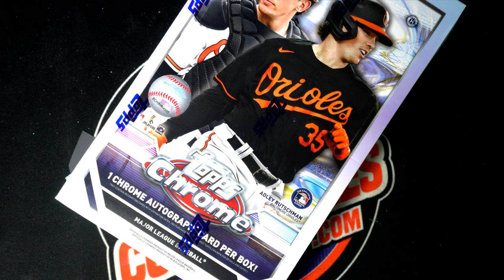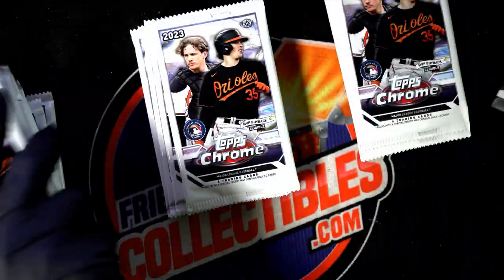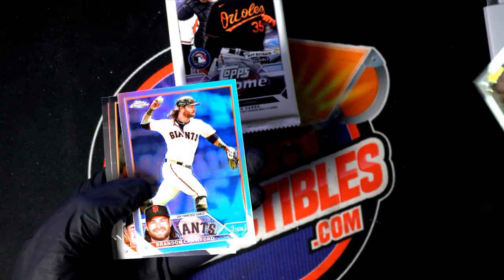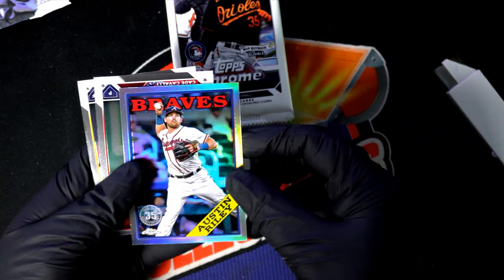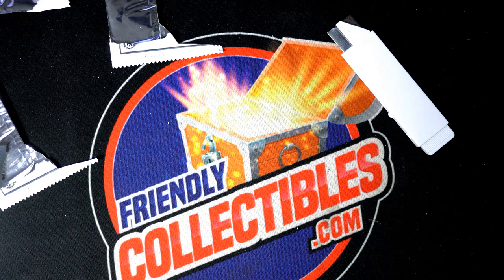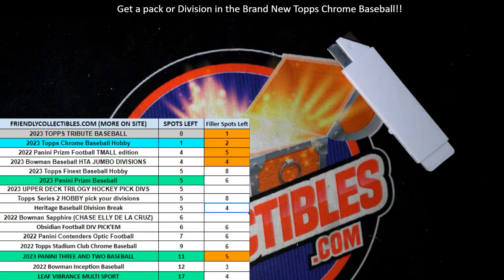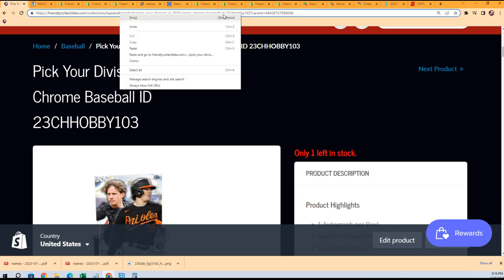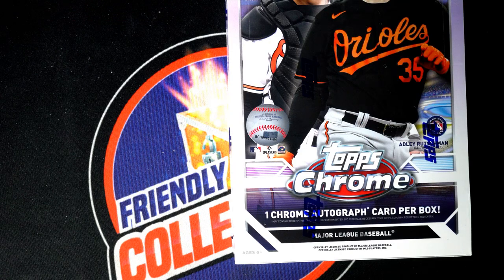Arturo's Packs of 2023 Topps Chrome Baseball